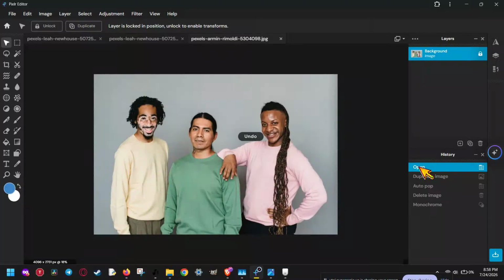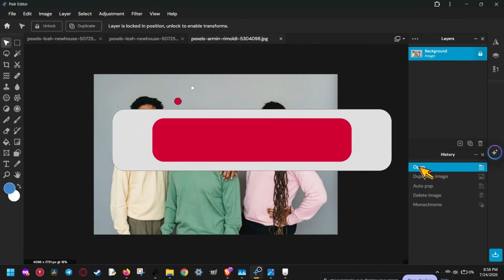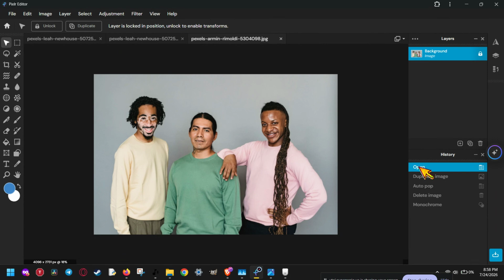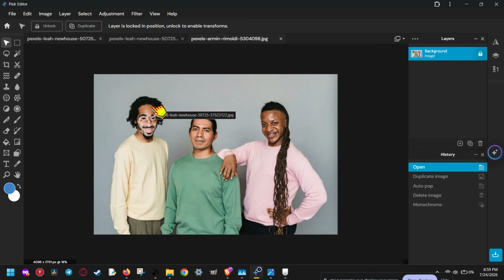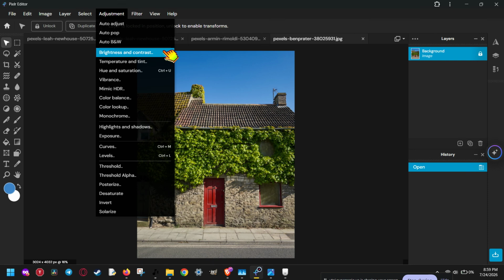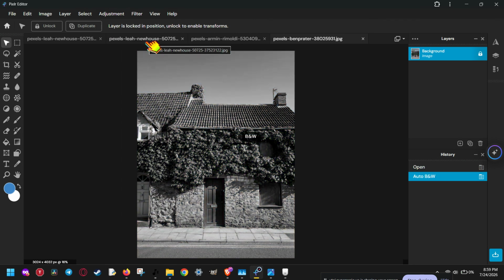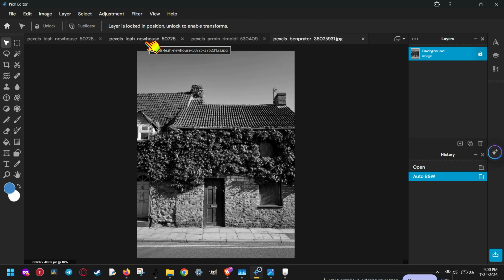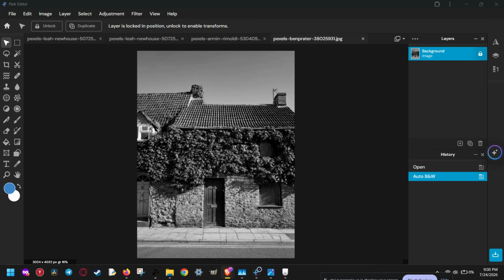How To Auto Create Black And White Effect In Pixlr (Easy Guide)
Learn how to quickly auto create a black and white effect in Pixlr using the Adjustment menu and Auto B&W or Monochrome option. This easy tutorial is perfect for beginners who want fast grayscale edits with a clean, professional look.

🕚Timestamps:
0:00 Intro
0:17 Load Image
0:40 Apply Auto B&W
1:02 Select Monochromatic View
1:23 Final Result

✍️What You'll Learn In This Video:
• How To Open An Image In Pixlr E Editor
• How To Find The Adjustment Menu In Pixlr
• How To Use Auto B&W For Instant Grayscale
• How To Select Monochrome For A Black And White Look
• How To Review And Fine Tune Your Black And White Edit

💡Pro Tips:
• Use black and white for portraits to add mood and emotion.
• Try adjusting contrast after converting to grayscale for a sharper look.
• Keep a color copy saved in case you want to edit later.
• Use monochrome on product photos for a classic, minimalist style.

Pixlr, Pixlr tutorial, black and white effect, monochrome, grayscale, photo editing, photo editor, Pixlr E, how to edit photos, editing tutorial, beginners guide, auto b&w, auto black and white, image editing, tutorial